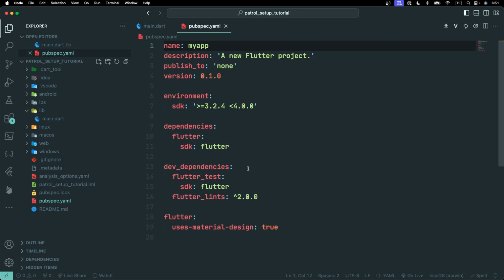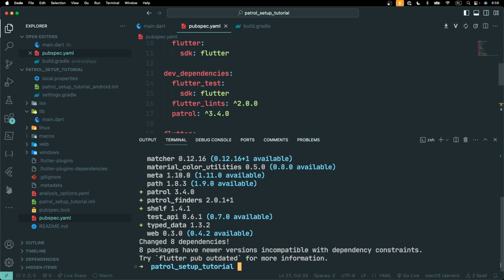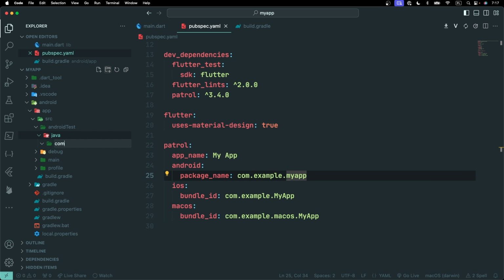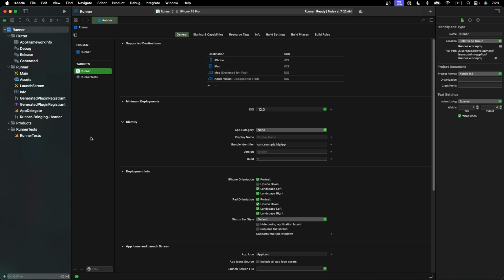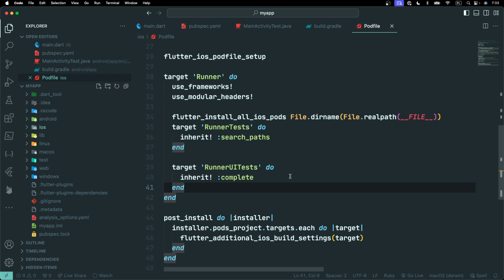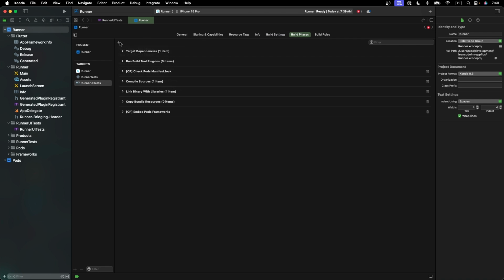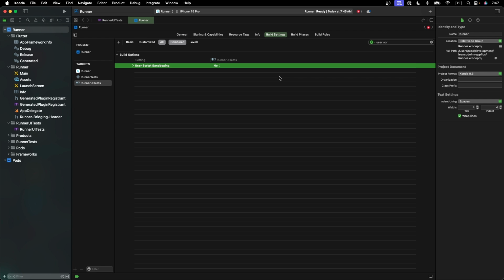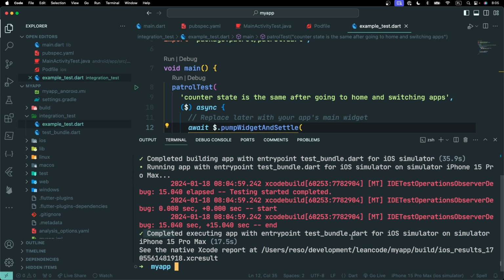Patrol UI Testing Framework - Setup Tutorial by LeanCode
We've created this tutorial to make your Patrol Setup in the Flutter project a breeze.

0:00 General setup
4:26 Android setup
7:57 iOS setup
16:21 macOS setup mention
17:28 Running a test to verify setup